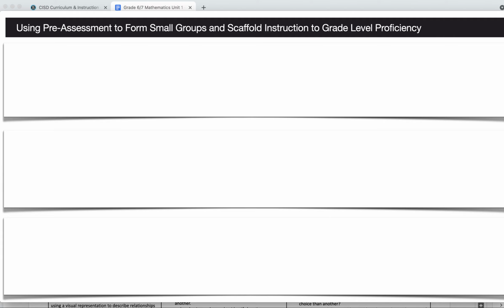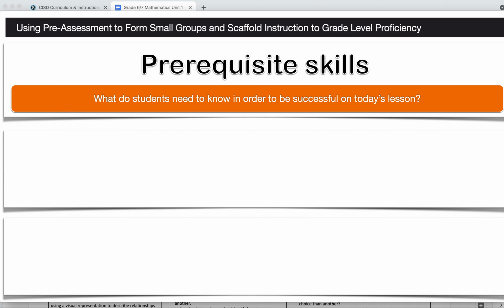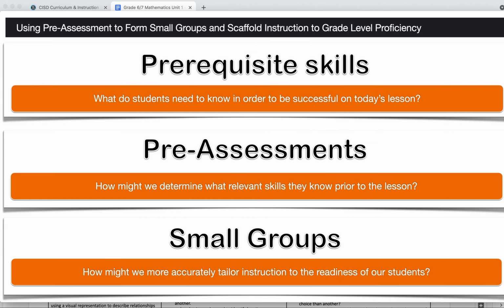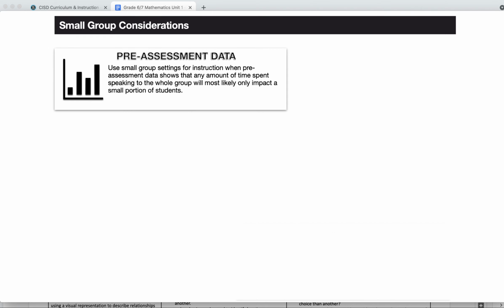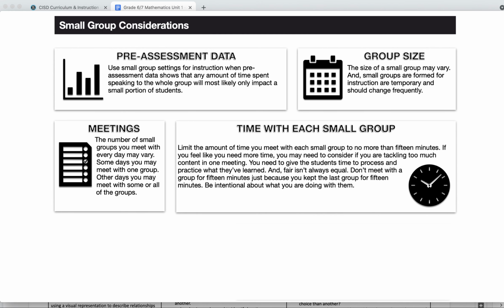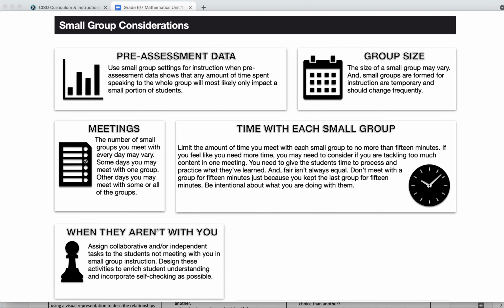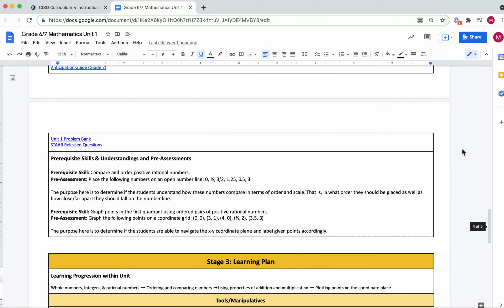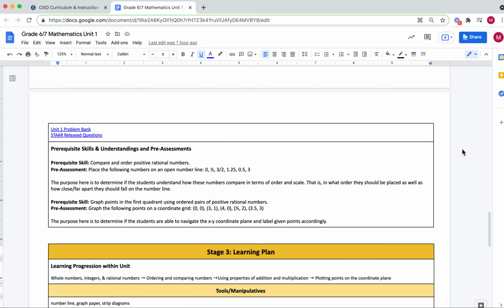Grade 6/7 Accelerated Math - Prerequisite Skills, Pre-Assessments, Small Groups